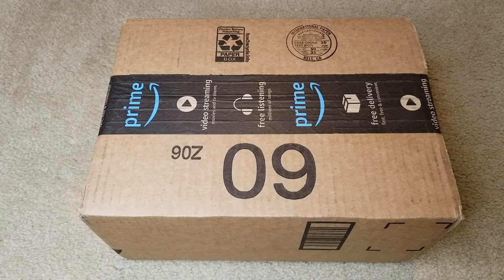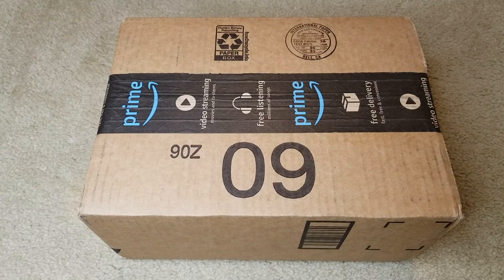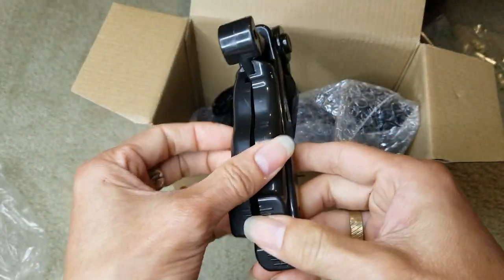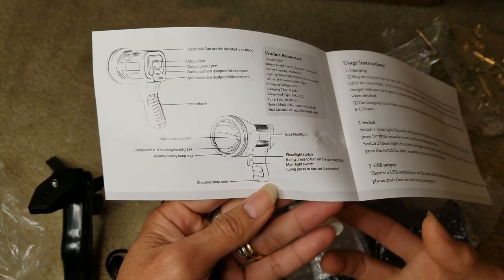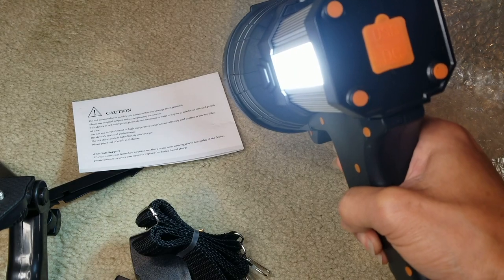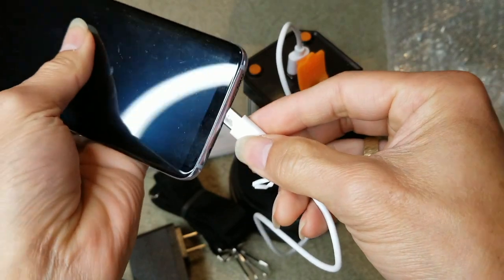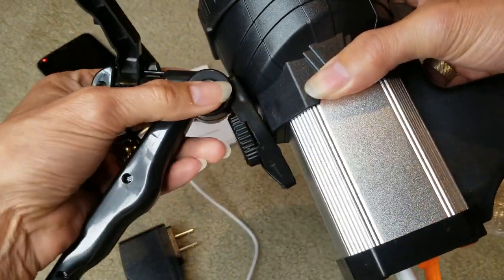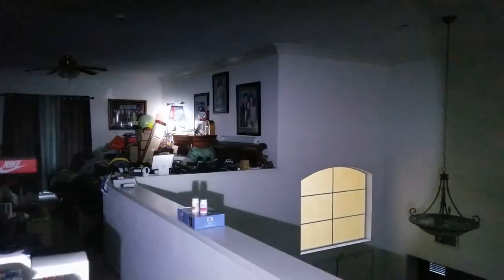IP65 Waterproof Handheld LED Rechargeable Spotlight with 10000mAh 6 Lights Modes 6000 Lumen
IP65 Waterproof Handheld  LED Rechargeable Spotlight with 10000mAh 6 Lights Modes 6000 Lumen by Samyoung

Product Info